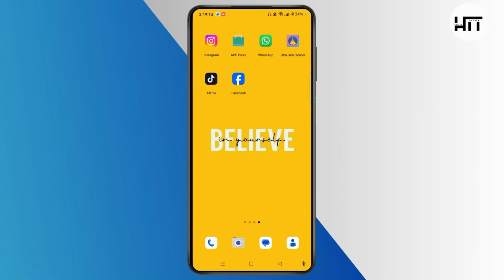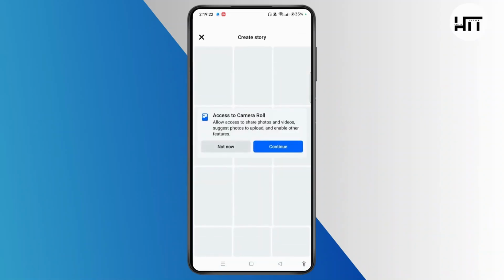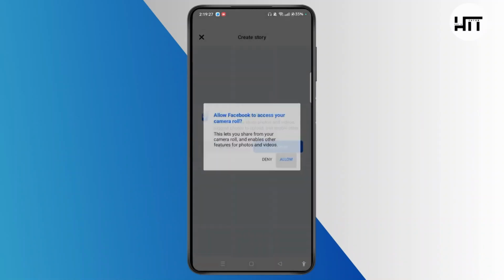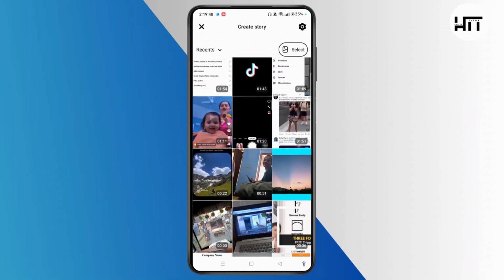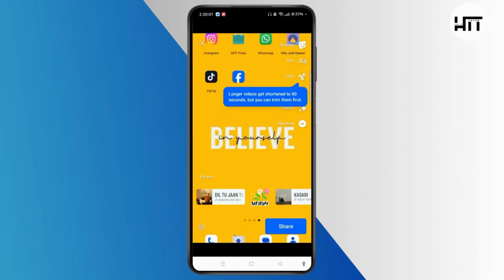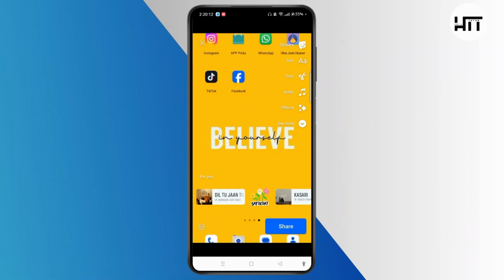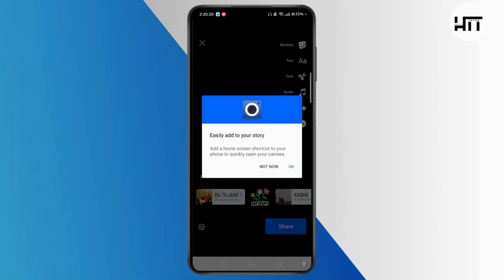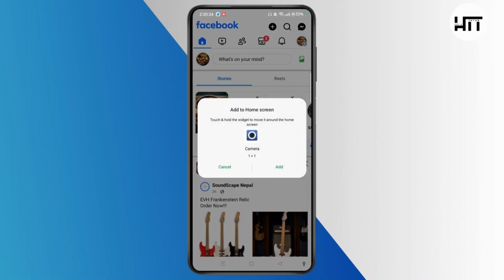How to Post Long Video on Your Facebook Story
Are you wondering how to post a long video on your Facebook story? In this quick tutorial, we'll guide you through the simple steps to share any length video on your Facebook story without hassle. Whether you want to add music, stickers, or just share a personal video, this guide will help you make the most of your Facebook story feature.

Chapters:
00:00 - Introduction
Learn how to post a long video on your Facebook story with ease.

00:05 - Launch Facebook App
Open the Facebook app on your device and ensure it's updated.

00:15 - Update and Sign In
Update the app and sign in to your Facebook account.

00:25 - Create a Story
Tap "Create a Story" and proceed to access your camera roll.

00:35 - Select Video from Gallery
Choose a long pre-recorded video from your gallery.

00:50 - Customize Your Story
Add music, stickers, and other customizations to your story.

01:05 - Share Your Video
Tap "Share" and confirm to post your video.

01:15 - Conclusion
You’ve successfully posted a long video on your Facebook story.